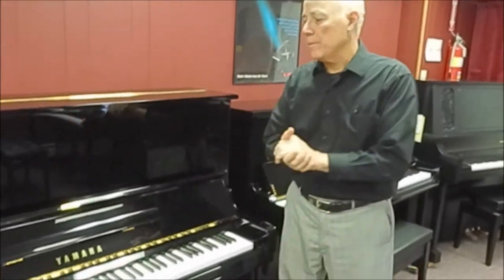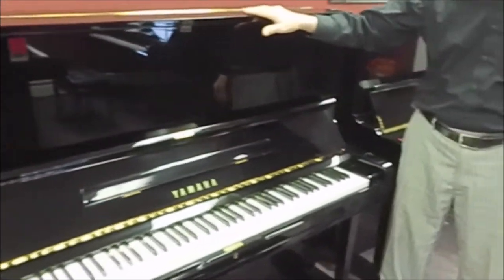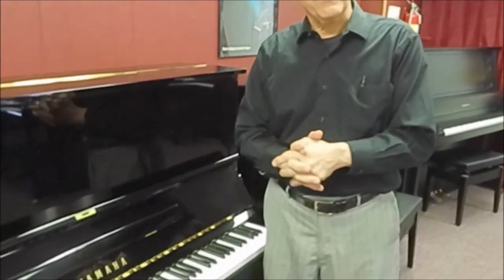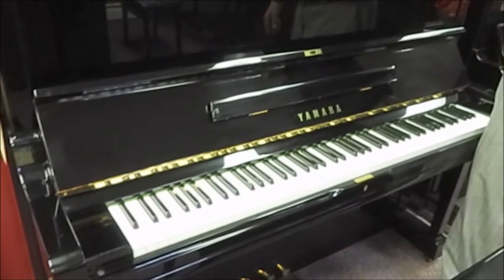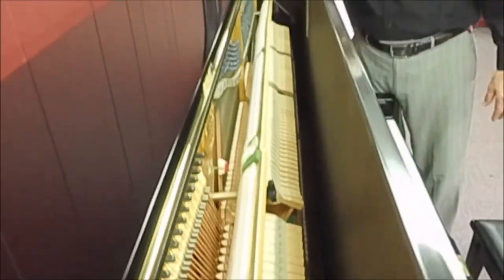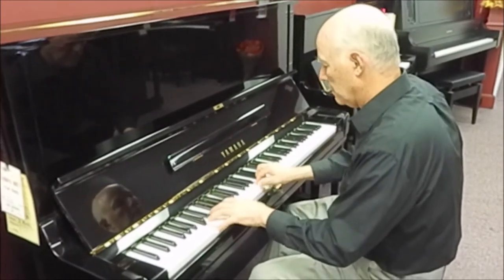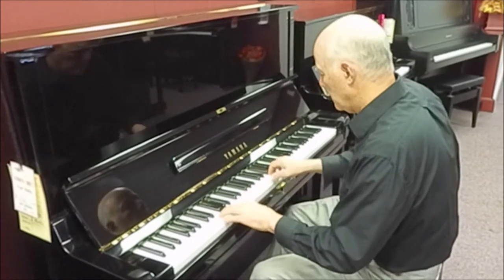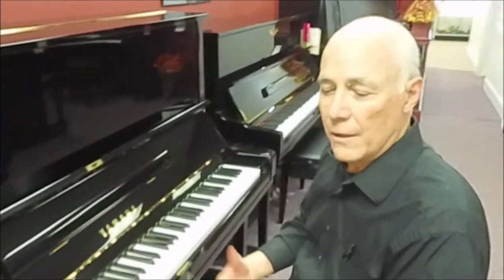Yamaha U-3 52" Professional Upright Piano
Here is the Yamaha U-3 52” ebony polish professional upright piano.  The Yamaha U-3 model vertical piano is the best upright piano ever made by Yamaha. It features string length and soundboard size comparable to a mid sized grand piano, as it displays a full, deep and rich tone. The key action is characteristically comfortable to play, with great repetition and fast response. Taylor’s purchased this model from DoReMi piano of Japan. DoReMi specializes in finding lightly used Yamaha pianos and refurbishing them back to like new condition. Learn more about the company at their web site, http We have been buying beautifully restored Yamaha pianos from them for over 20 years, and even though this model was built in 1982, it has the appearance and feel of a new piano. We are very confident that you can get many years of service for this piano, at almost half the price of a new model. Included with our Certified, Pre-Owned pianos is a matching bench, one free in home tuning and a 3 year warranty.